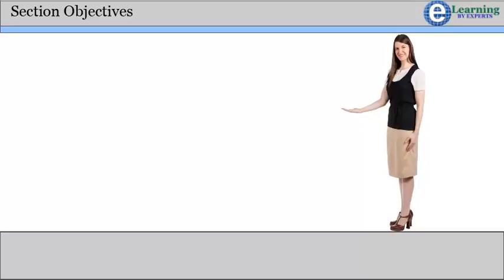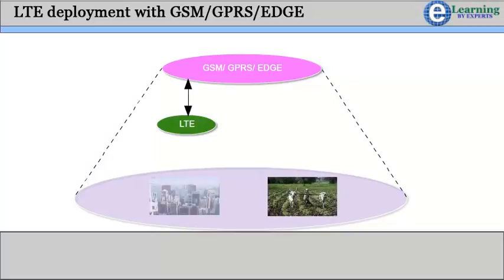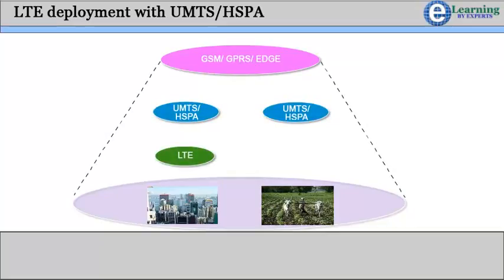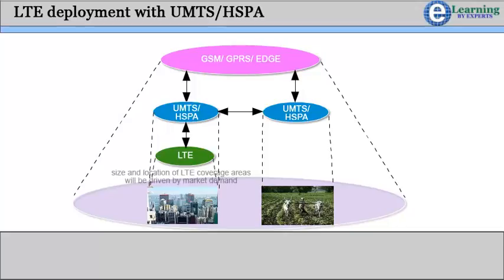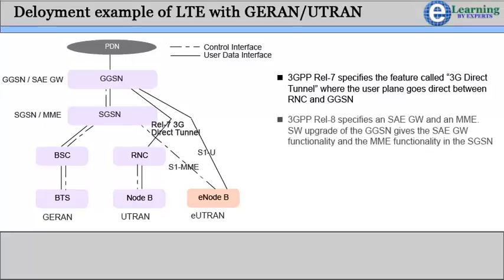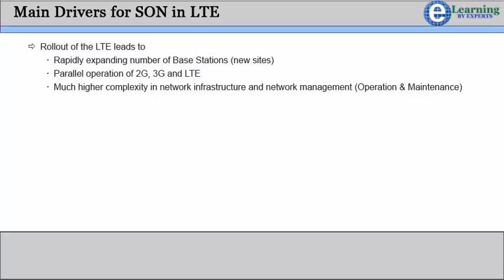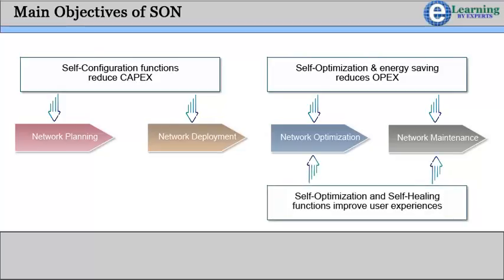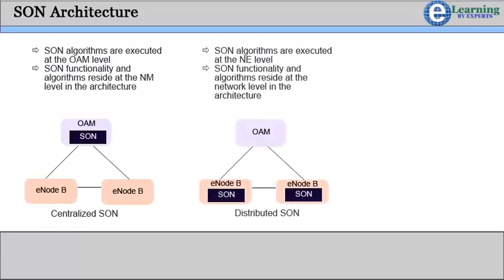8 LTE Deployment